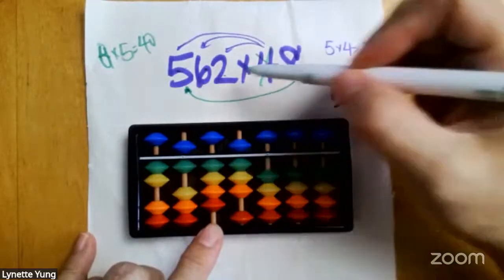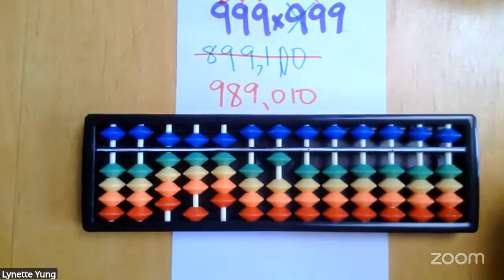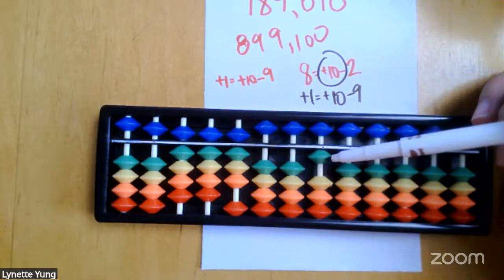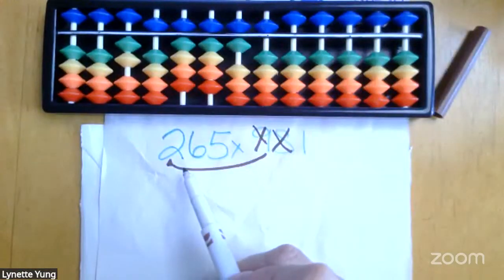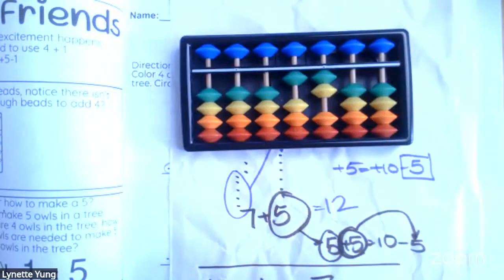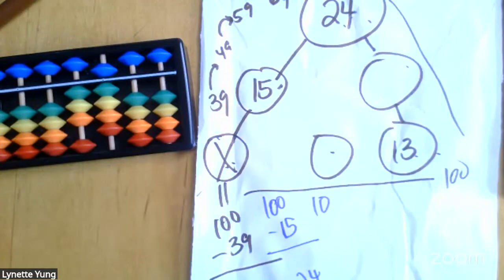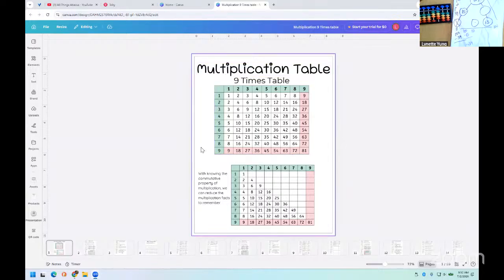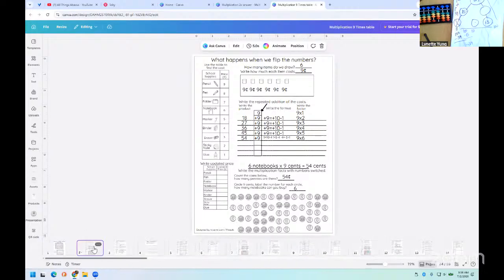All Things Abacus